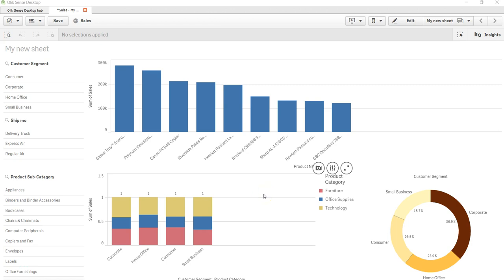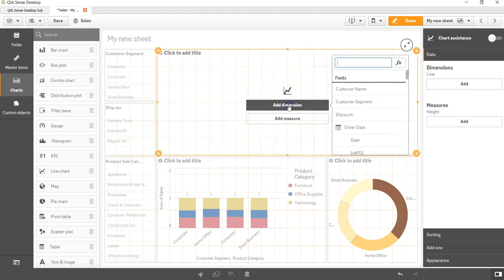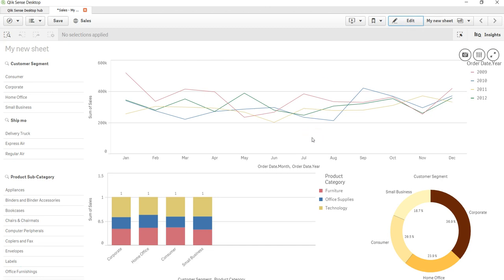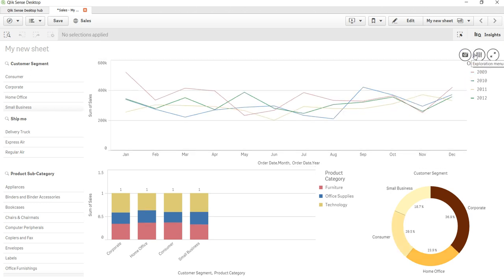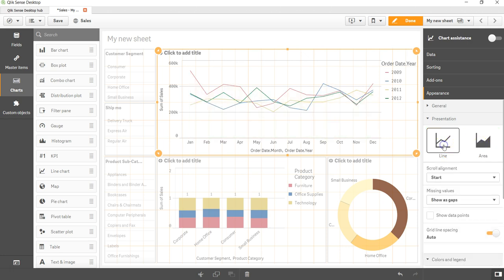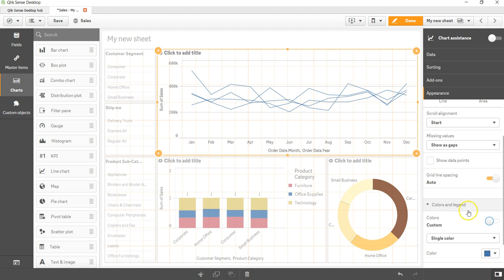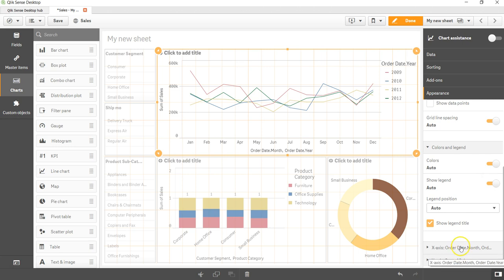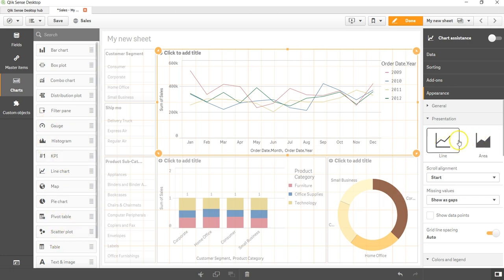32 How to Create Line and Area Chart in Qlik Sense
In this qliksense tutorial video I have talked about how to create line chart and area chart in qliksense.

The line chart is used to show trends over time. The dimension is always on the x-axis, and the measures are always on the y-axis. The orientation cannot be changed to vertical.

Your data set must consist of at least two data points to draw a line. A data set with a single value is displayed as a point.

If you have a data set where data is missing for a certain month, you have the following options for showing the missing values:

As gaps
As connections
As zeros
When a month is not present at all in the data source, it is also excluded from the presentation.

The line chart is primarily suitable when you want to visualize trends and movements over time, where the dimension values are evenly spaced, such as months, quarters, or fiscal years.

Advantages
The line chart is easy to understand and gives an instant perception of trends.

Disadvantages
Using more than a few lines in a line chart makes the line chart cluttered and hard to interpret. For this reason, avoid using more than two or three measures.

Creating a line chart
You can create a line chart on the sheet you are editing.

Do the following:

From the assets panel, drag an empty line chart to the sheet.
Click Add dimension and select a dimension or a field.
Click Add measure and select a measure or create a measure from a field.
When you have created the line chart, you may want to adjust its appearance and other settings in the properties panel.

In a line chart you need at least one dimension and one measure.

You can include up to two dimensions and one measure, or one dimension and up to 15 measures in a line chart.

Display limitations
Displaying large numbers of dimension values
When the number of dimension values exceeds the width of the visualization, a mini chart with a scroll bar is displayed. You can scroll by using the scroll bar in the mini chart, or, depending on your device, by using the scroll wheel or by swiping with two fingers. When a large number of values are used, the mini chart no longer displays all the values. Instead, a condensed version of the mini chart (with the items in gray) displays an overview of the values, but the very low and the very high values are still visible.

Displaying out of range values
In the properties panel, under Appearance, you can set a limit for the measure axis range. Without a limit, the range is automatically set to include the highest positive and lowest negative value, but if you set a limit you may have values that exceed that limit. When a data point value cannot be displayed, due to the range limits, an arrow indicates the direction of the value.

When a reference line is out of range, an arrow is displayed together with the number of reference lines that are out of range.

Displaying large amounts of data in a line chart
When displaying large amounts of data in a line chart, the message "Currently showing a limited data set." is shown to indicate that not all data is displayed. The approximate limit for the number of data points that can be displayed in a line chart is 10000. Above that number, data points are neither displayed, nor included in selections made in the line chart. Additionally, only twelve dimension values are displayed for the second dimension in a chart with two dimensions and continuous scale.

To avoid displaying limited data sets, you can either make a selection or use dimension limits in the properties panel.

The initial data load is 500 dimension values or dimension stacks. (The value 500 refers to the outer dimension values, not each dimension value in a stack.) When you have scrolled past those 500 values, an incremental load is performed, where values are instead loaded based on the current view or scroll position.